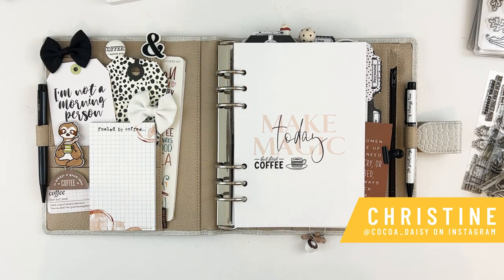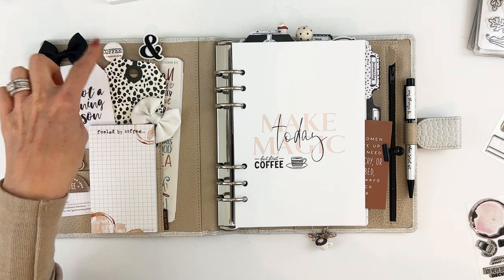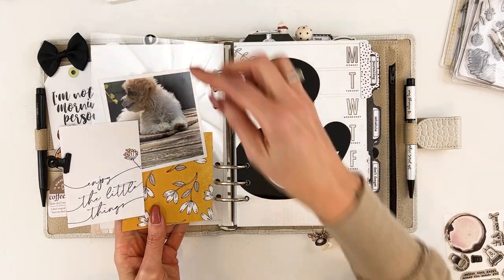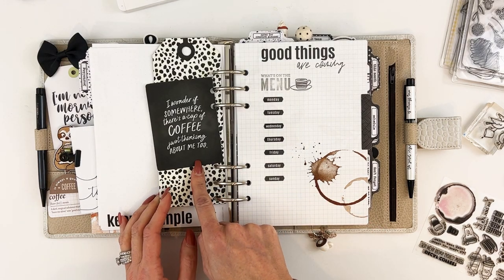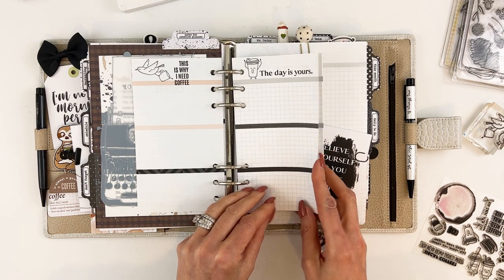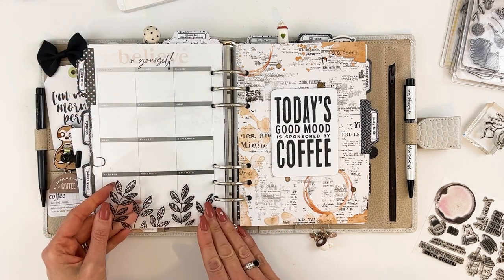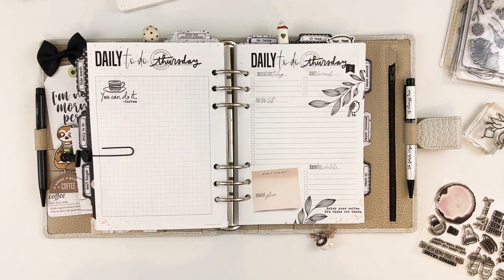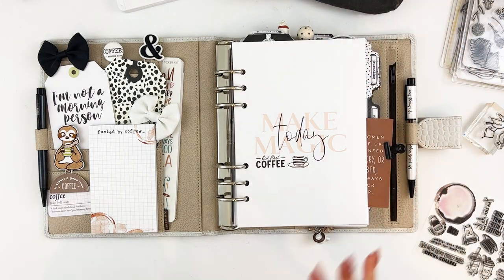Coffee Themed Planner Setup with Christine at Cocoa Daisy